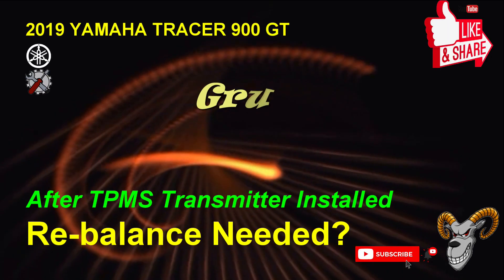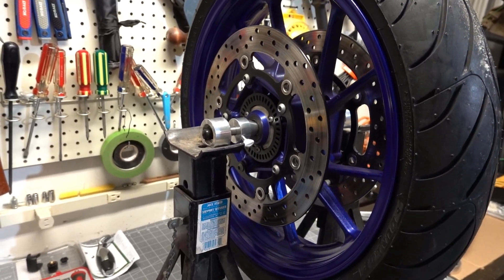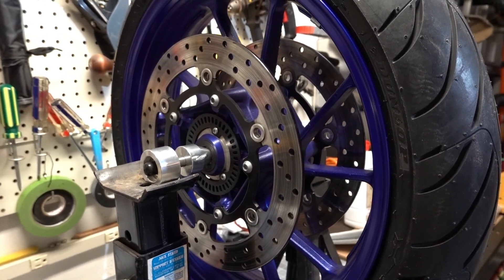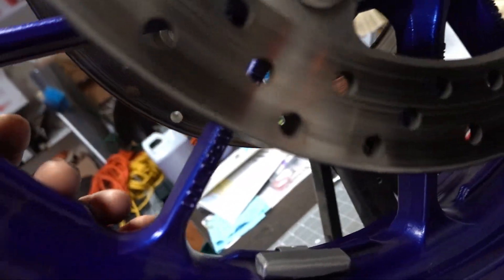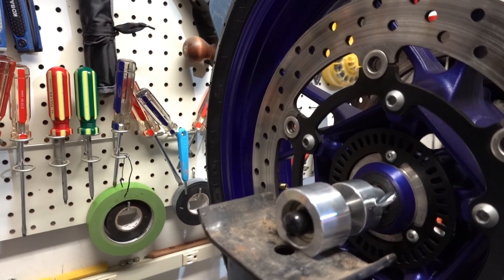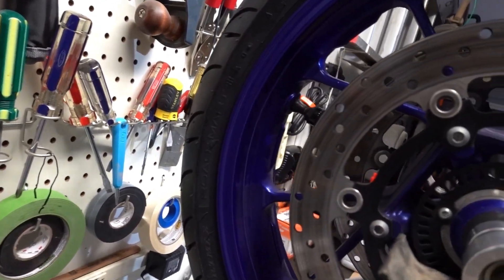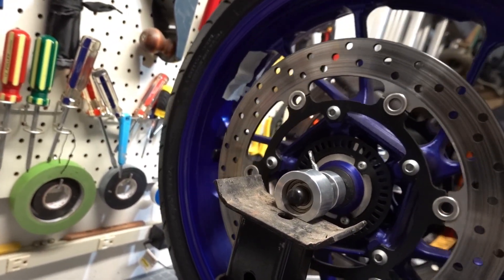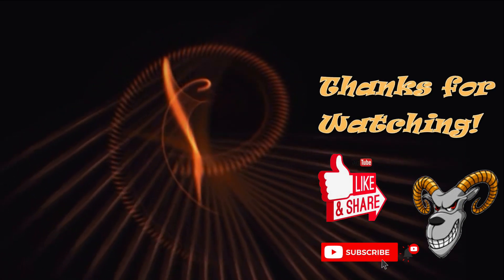Do I really need to re-balance my tires after installing FOBO Tire Pressure Monitoring System?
After installing a FOBO Tire Pressure Monitoring System (TPMS), do you have to rebalance the tire? I recently changed tires on the front wheel of my Tracer and so I had the opportunity (after checking the state of balance of the dealer-installed tire) to see the effect that the TPMS transmitter would have on the balanced wheel. You may be surprised the results!￼

Thanks,
Grumpy Goat